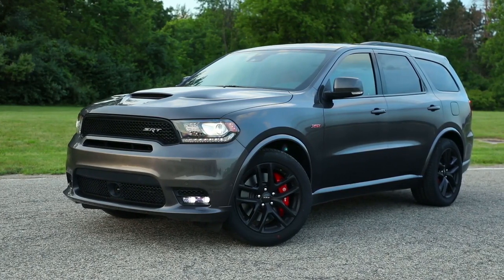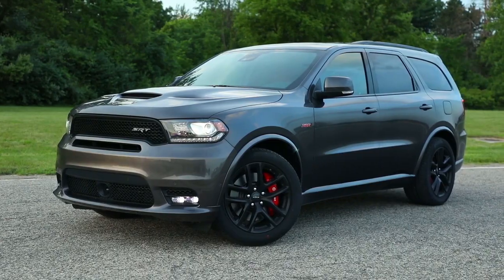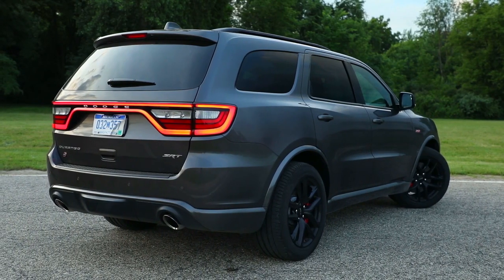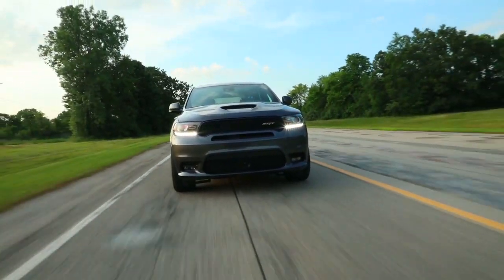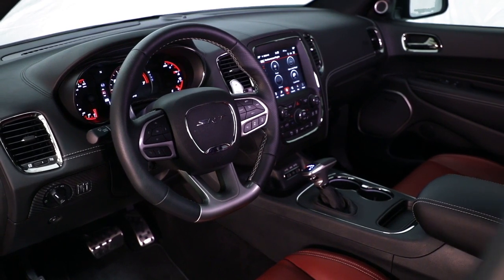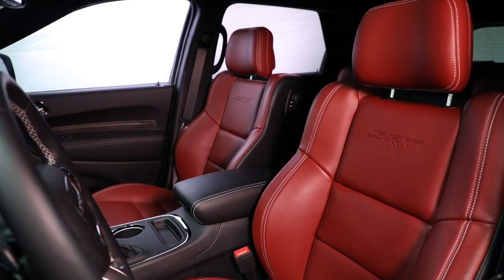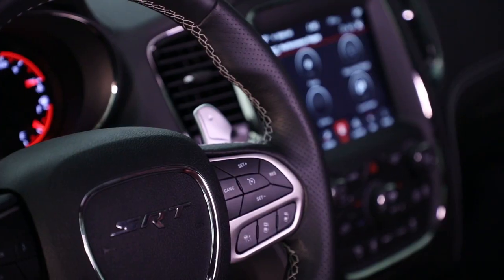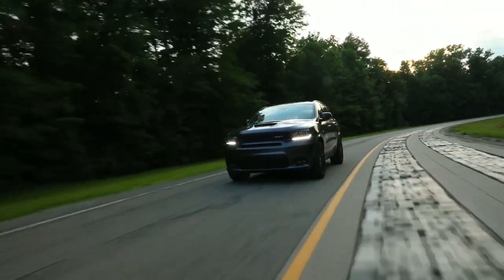2020 Dodge Durango Bel Air MD | 2020 Dodge Durango Baltimore MD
2020 Dodge Durango

For returning or new customers, we supply you with the excellence and efficiency in service you require for purchasing a new or pre-owned Dodge. Our new and pre-owned inventories hold a wide assortment of Dodge's to suit every taste and need. Give us a chance to provide you with the excellence and efficiency you deserve. The wonderful folks at Don White's are experts in all things Dodge related and are capable of doing whatever needs to be done to get you in a new Dodge today. Take the trip over from Owings Mills  MD to Don White's today and see why they are the matchless Dodge dealer in the area!